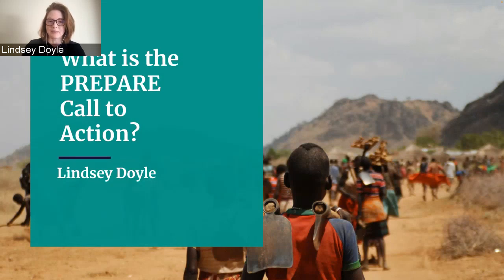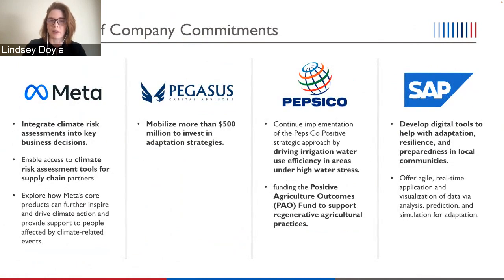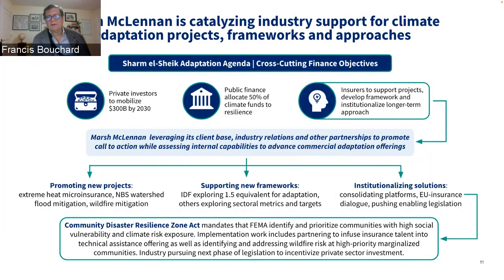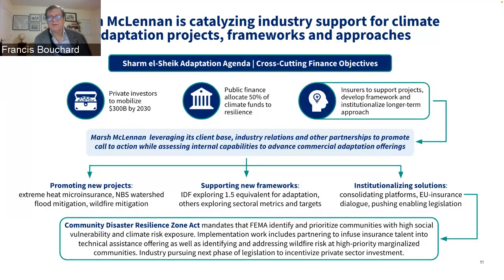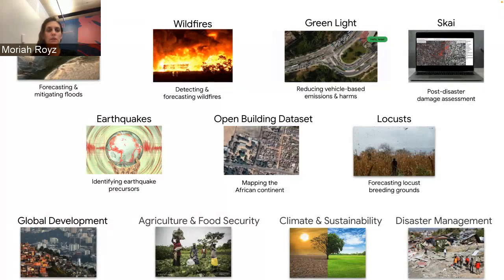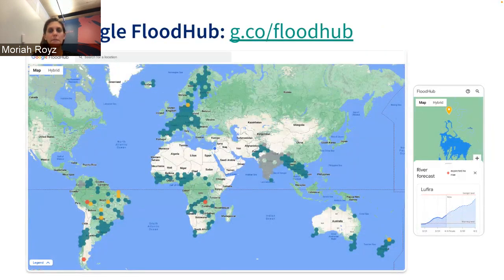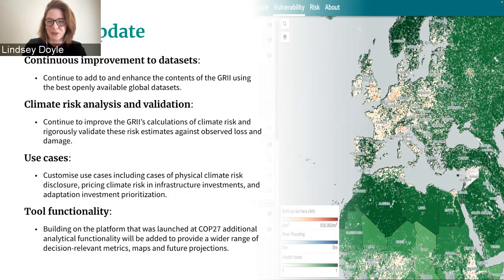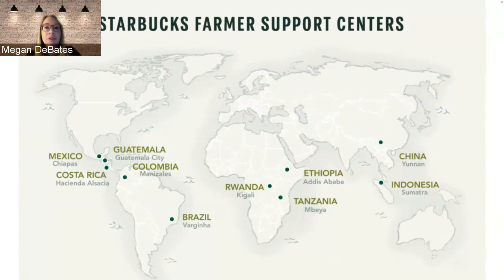WEBINAR | Progress on the Call to Action to the Private Sector for PREPARE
At COP27, Administrator Samantha Power, with Special Presidential Envoy for Climate John Kerry, launched the PREPARE Call to Action for businesses to make new, significant commitments to building climate resilience in partner countries. In this webinar, ResilienceLinks, USAID, Google, Starbucks, Wills Towers Watson, and Marsh McLennan speak on how the private sector is taking action on climate adaptation – from the tech industry, to insurance, to financial inclusion, and beyond.